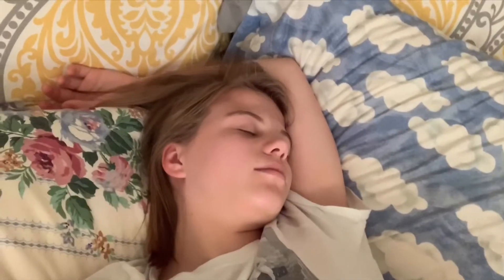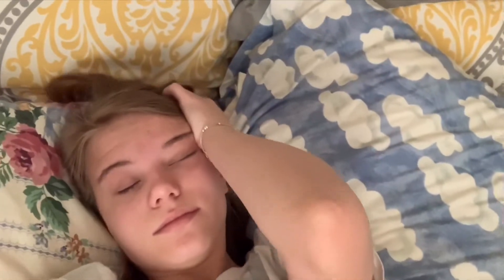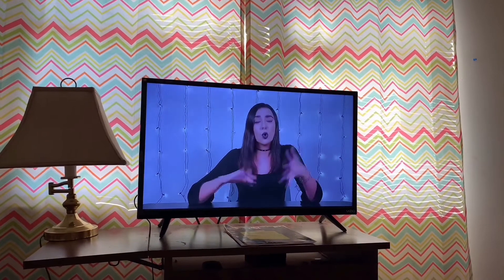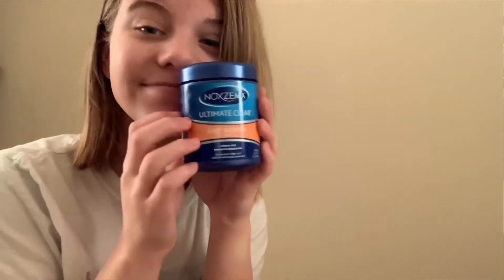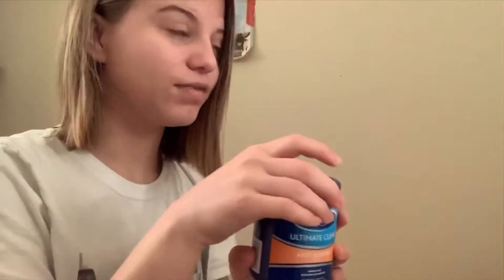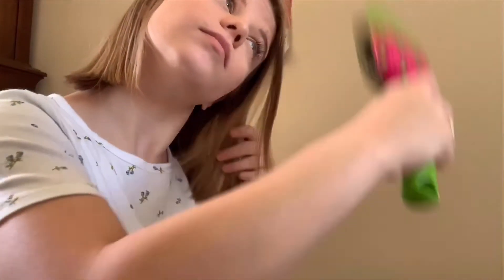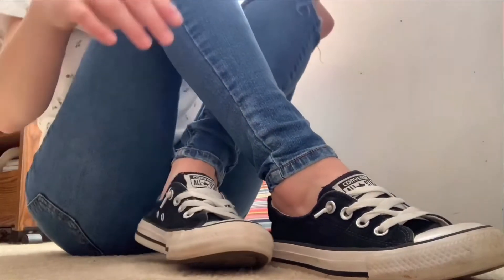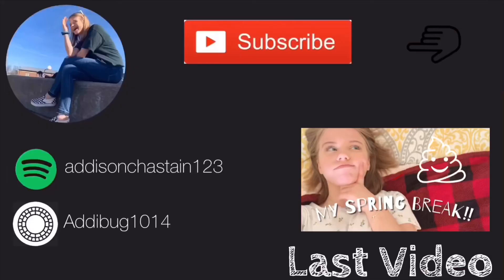My morning routine!! || Addison Chastain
This is so unrealistic. I’m so sorry 🥵